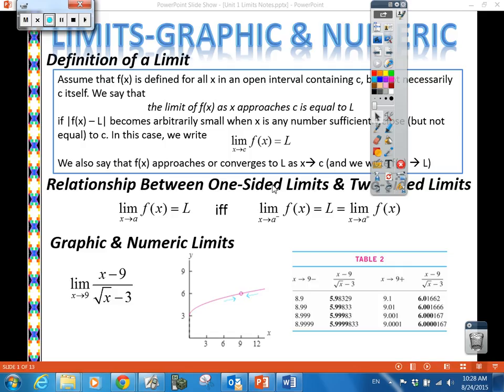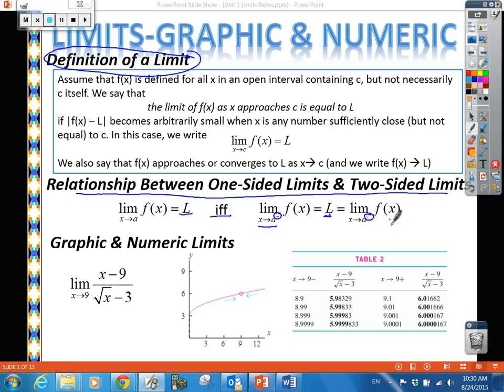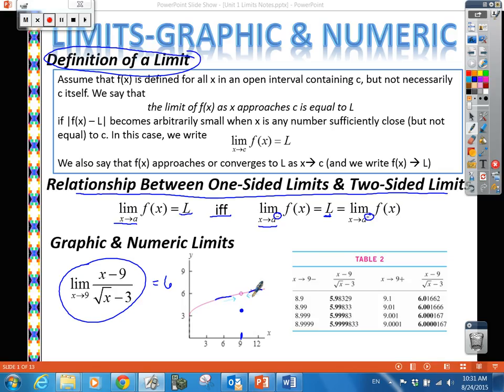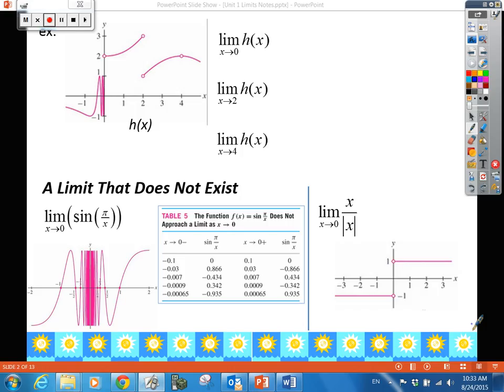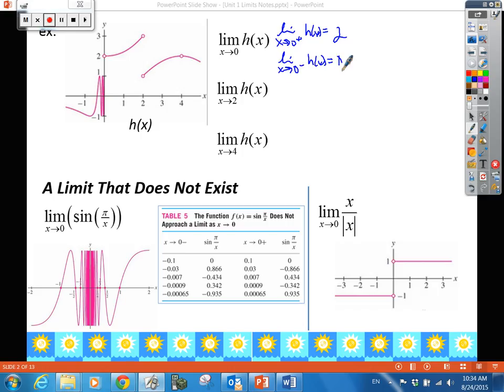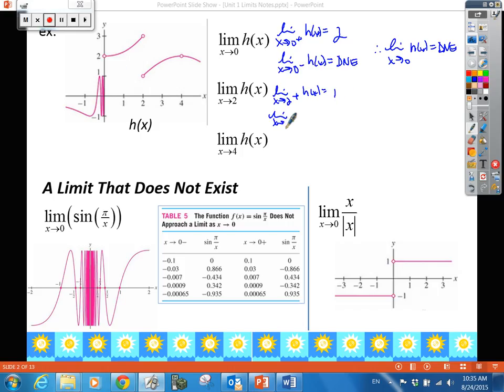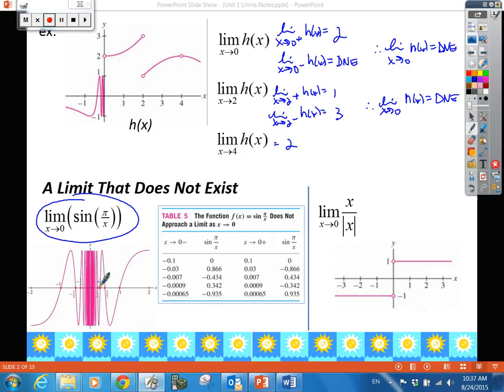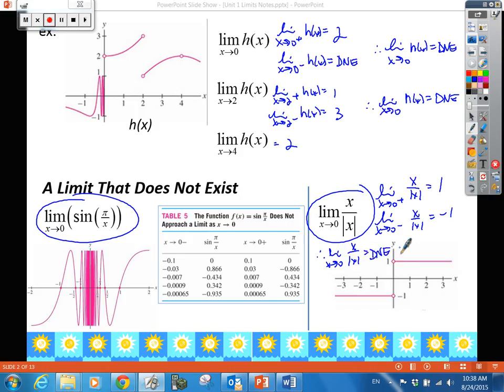BC Calculus 1-1 Limits Graphic and Numeric Video Notes